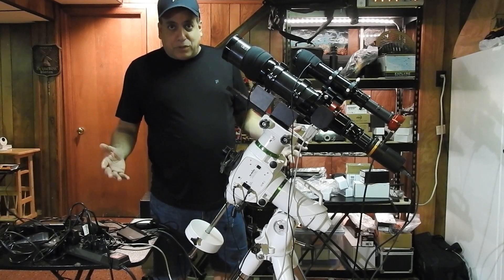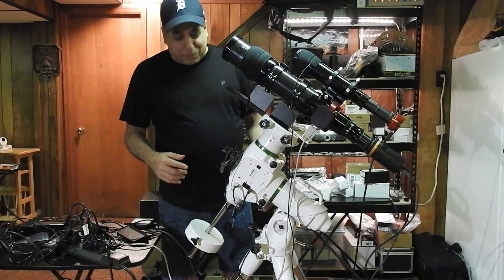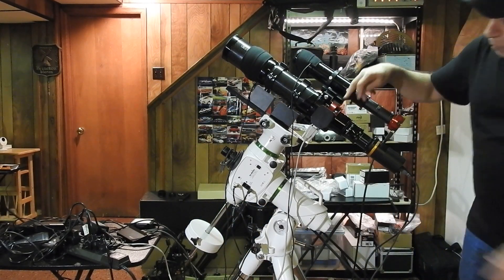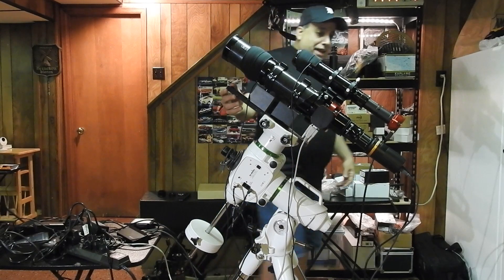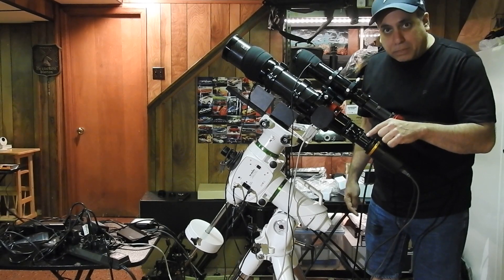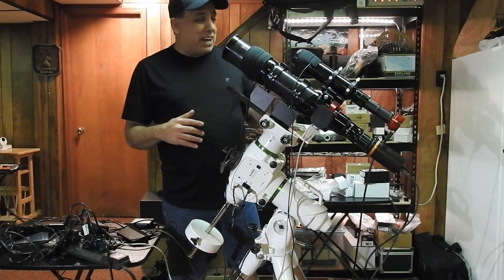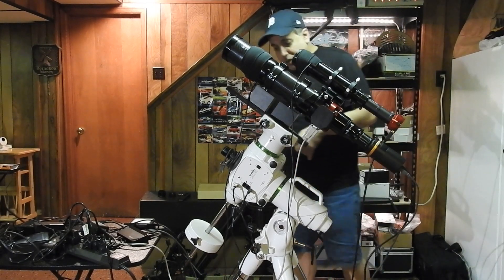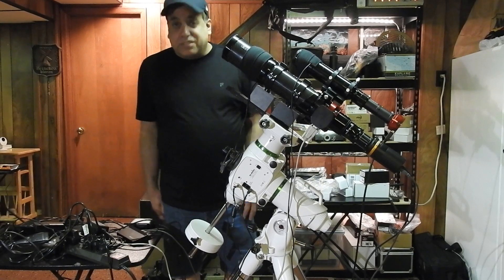Astrophotography: My Wide Field Telescope Setup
Mount:
Sky-Watcher EQ6-R Pro Computerized Equatorial Mount

Telescope:
Orion ED80T CF

Imaging Camera:
QHY10 cooled one shot CCD camera (OSC)

Focuser:
MoonLite Telescope Accessories

Flattener:
Orion 8893 Field Flattener for Short Refractor

Extension Tube:
Orion 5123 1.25-Inch Telescope Eyepiece Extension Tube

Dew Heater:
Dew Not Dew Heater Strip

Dew Heater Control:
Thousand Oaks Four-Channel Digital Dew Heater Control Unit

Light Polution Filter:
Optolong L-Pro

Riser Blocks:
Stellarvue Riser Block Set (2.5")

Mount Bar:
ADM Accessories VDUP14 - V Style 14" Universal Dovetail Plate

Guide Scope
ZWO 60mm f/4.6 Guidescope Kit

Guide Camera:
ZWO ASI224MC